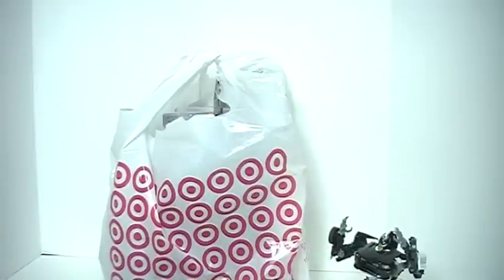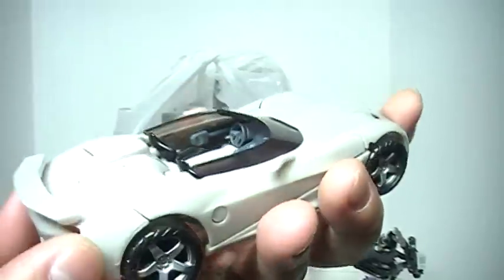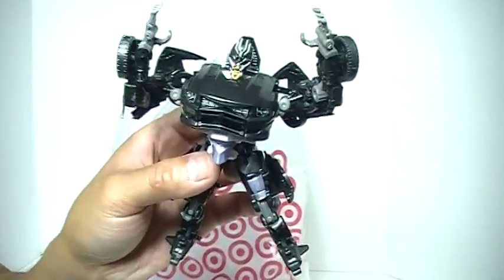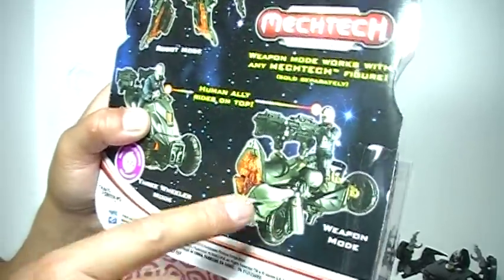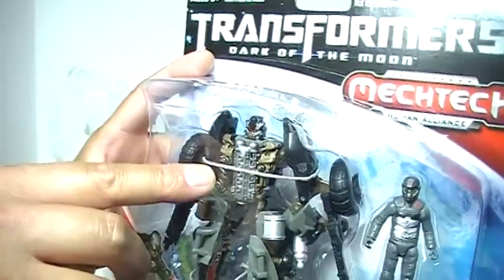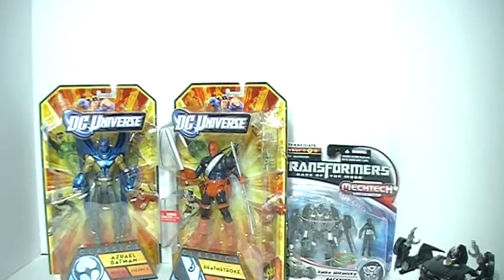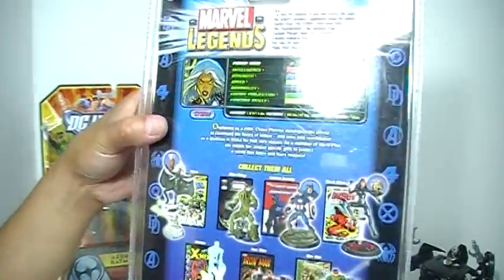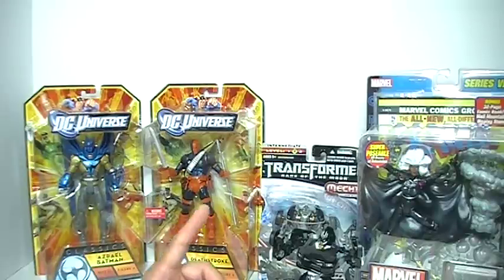Likeits1985's Toy Haul: June 3rd, 2011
What it says in the title!  DC Universe Classics figures, a Marvel Legend figure, and more DotM Transformers!